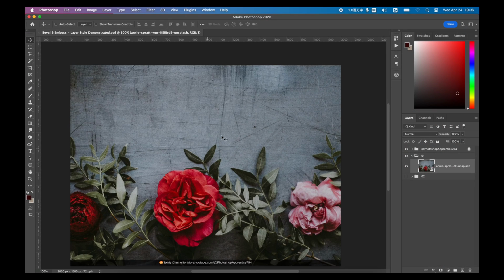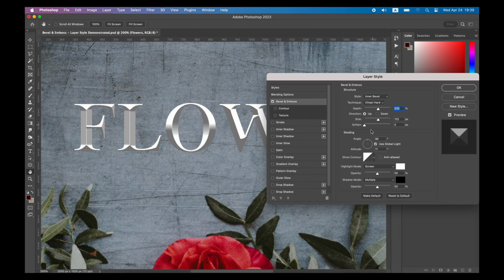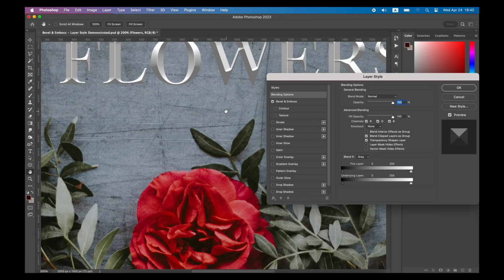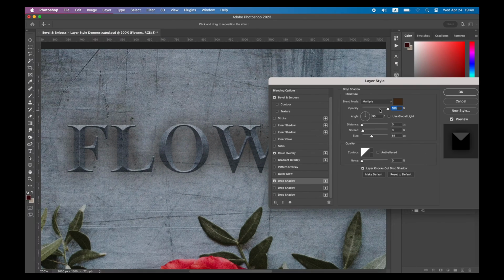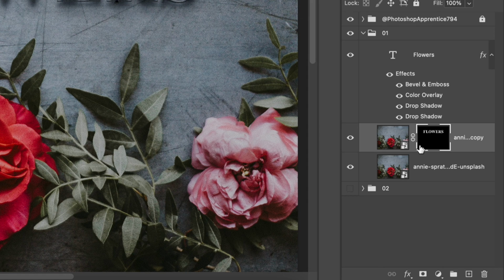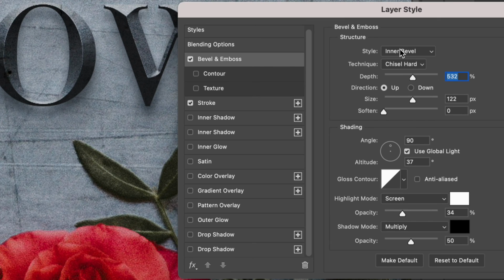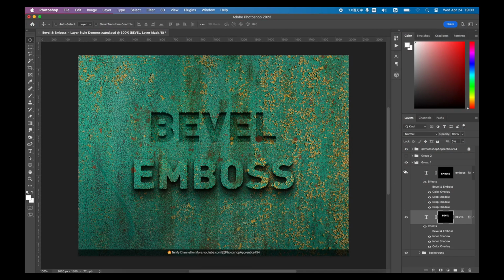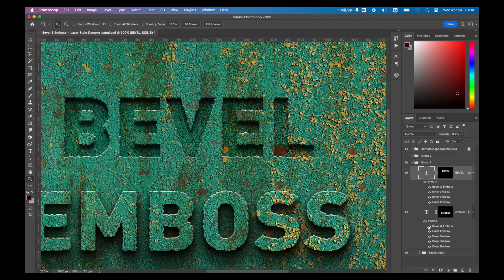Bevel & Emboss - Layer Style in Photoshop + PSD File Demonstrated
0:00 Intro
0:25 Basic Bevel & Emboss
1:40 Texture of the Text
3:13 Emboss the Edge
4:02 Bevel & Emboss with Other Layer Styles